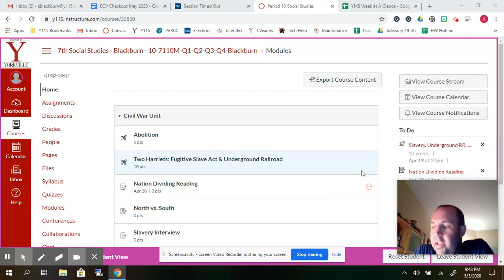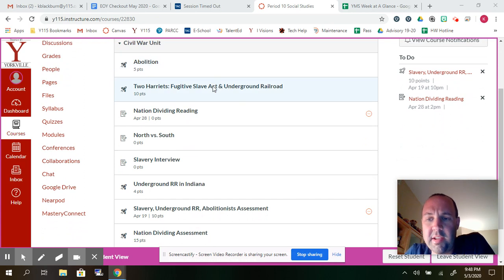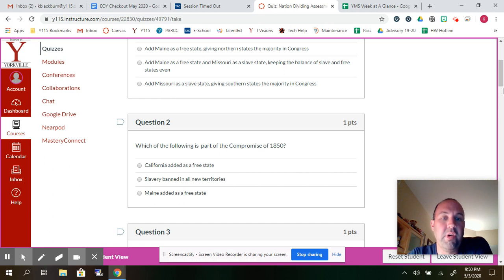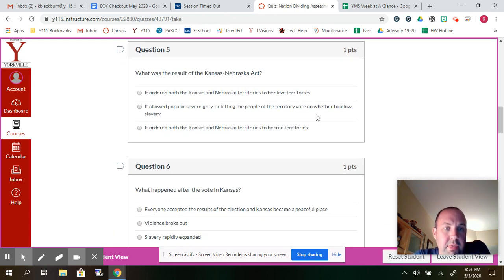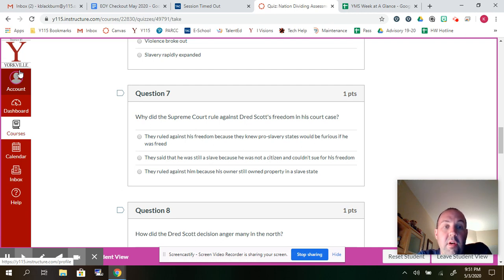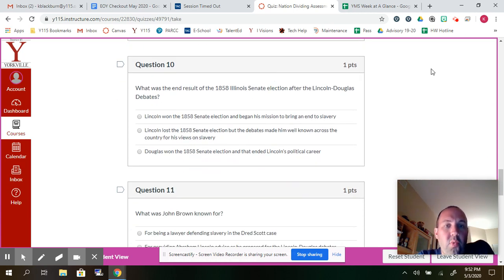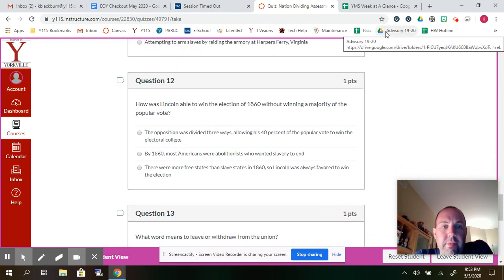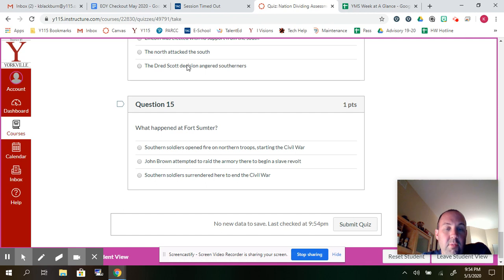Nation Dividing Assessment: May 4, 5, and 6